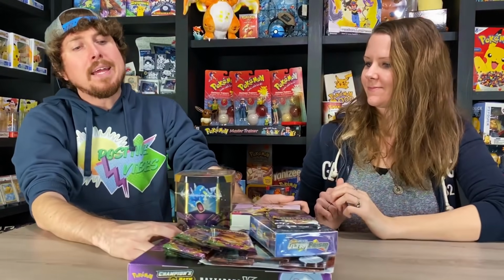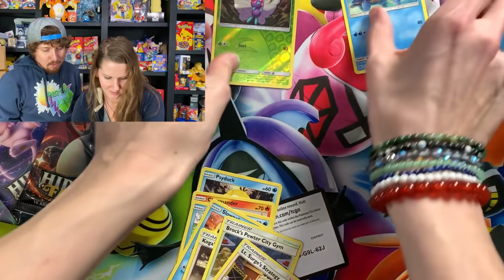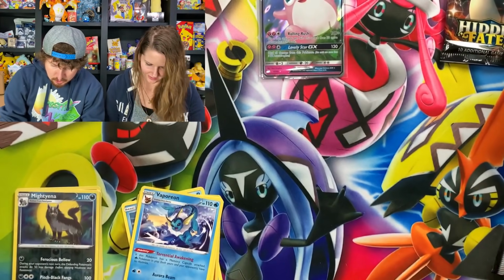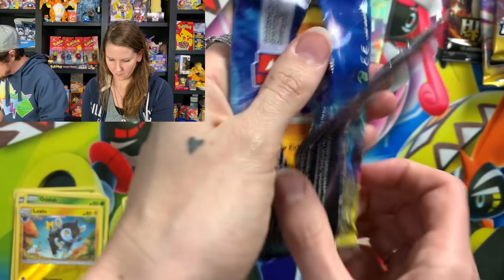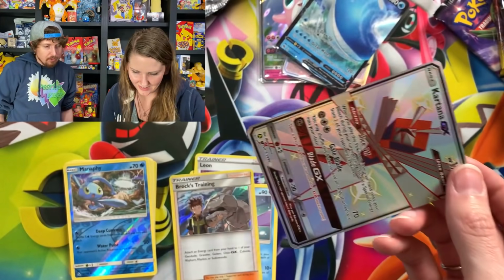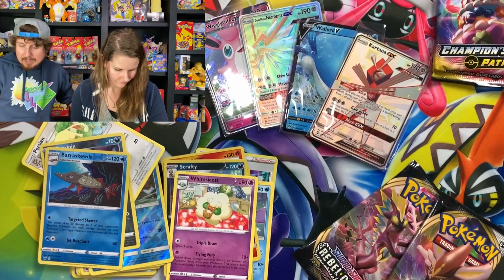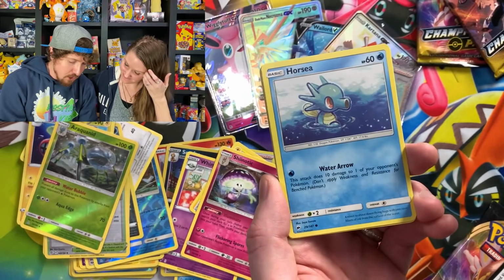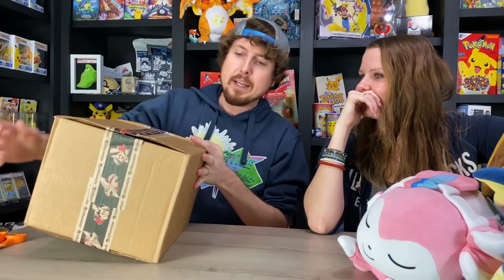I Surprised Her with 5 POKEMON MYSTERY BOXES! She Pulled *RAINBOW RARE* Cards From The Pack Opening!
I bought 5 Pokemon Mystery Boxes and I surprised her with them all at one time! However Marie had to win them all first by opening Pokemon cards. She actually got super lucky and had multiple rainbow rare pulls!

RealBreakingNate
USA